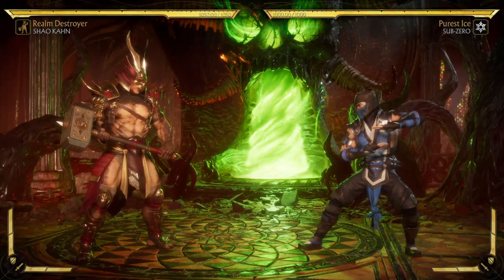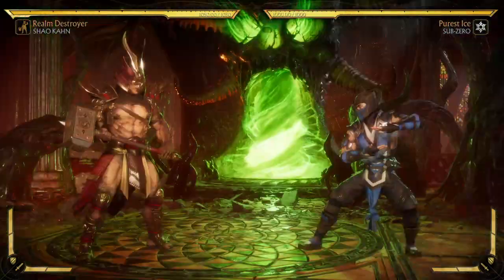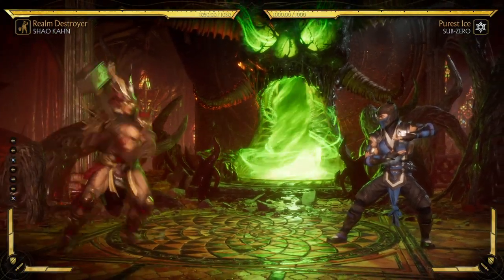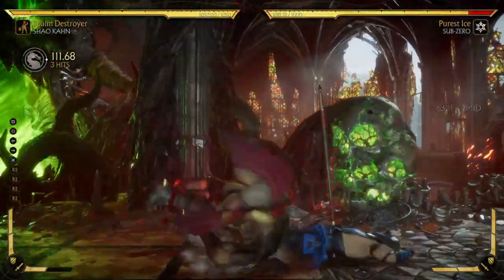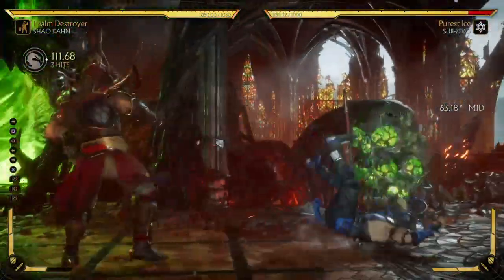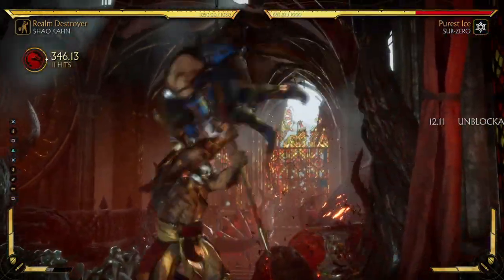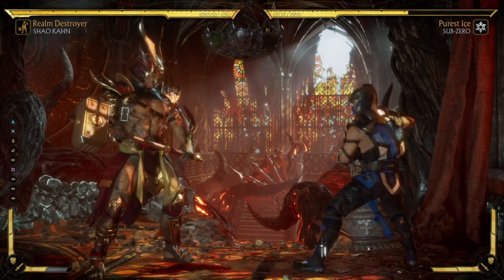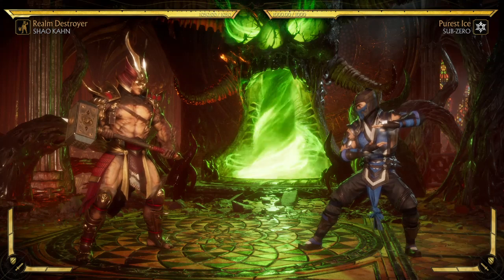Mortal Kombat 11 Aftermath -Shao Kahn Alternative Realm Destroyer Combos